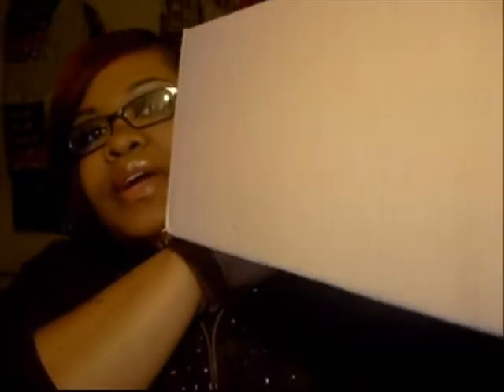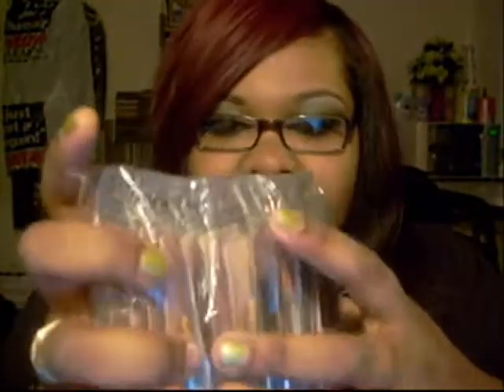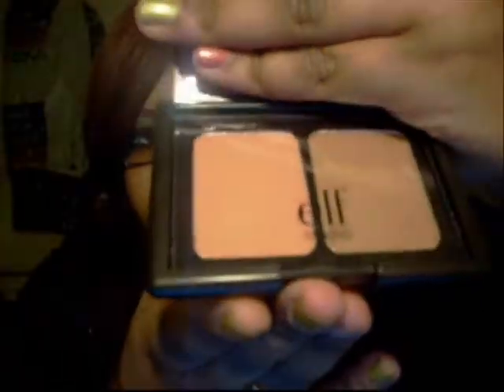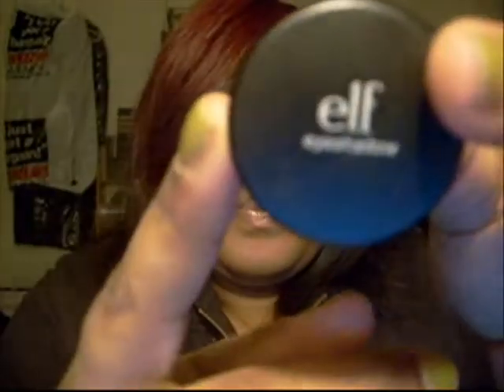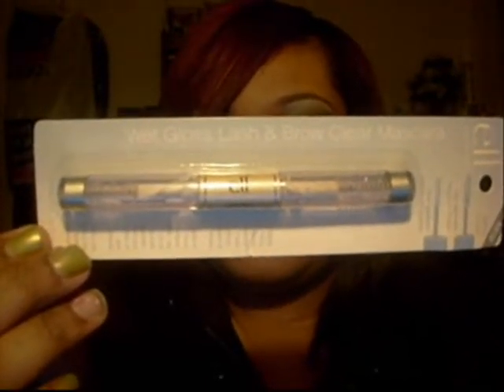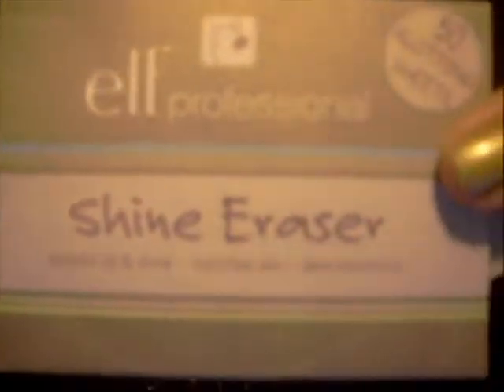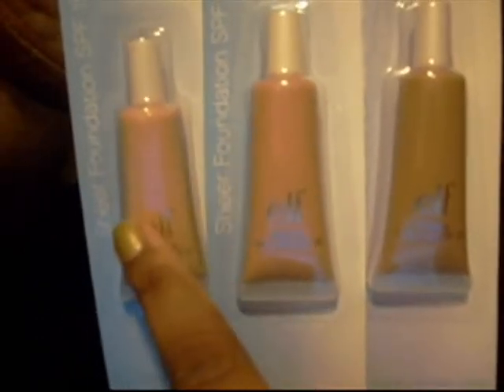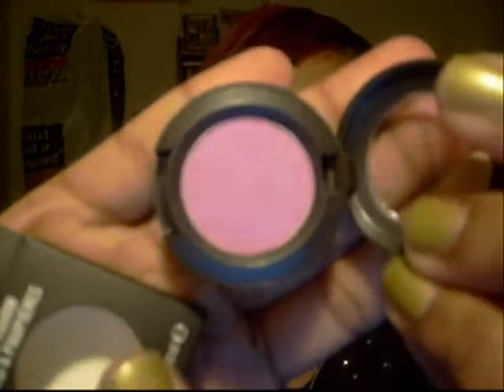HUGE E.L.F 70% Haul + Mac Sugarsweet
Buy $10 get a free wristlet-  ECREDAY

Buy $15 get a free signature case- ECREDBY

Buy $25 get a free train case -ECREDCY

$2 shipping with purchases of $20 or more- SHIPTWO

Free Mineral Lipstick with $20 purchase- LIPSTICK

Hope Any Or All Of them Still Work Happy Shopping!